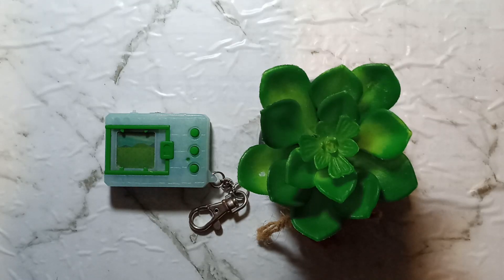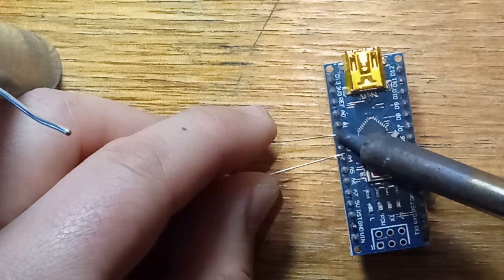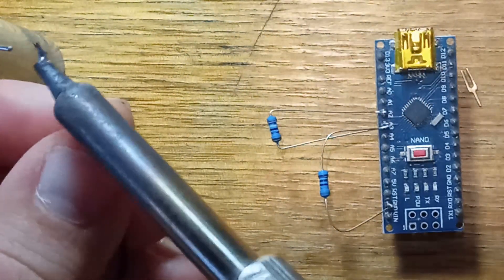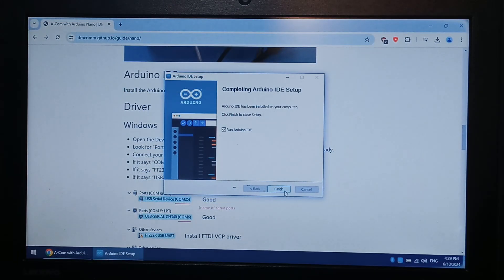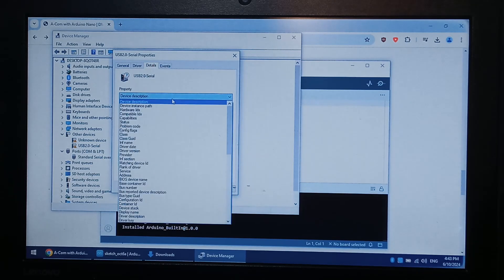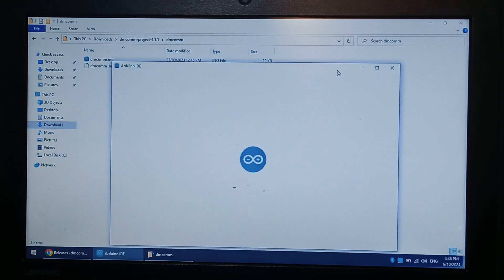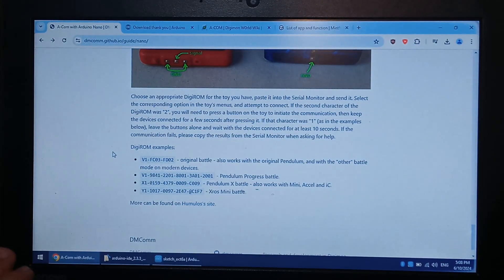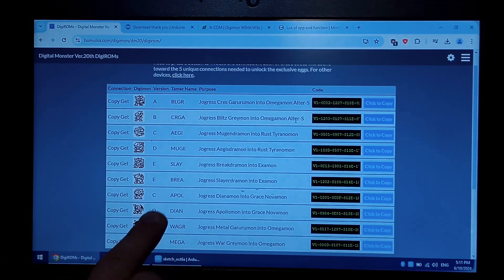Connecting a Digimon to a PC? - Digimon ACOM Full Build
Today we will be building a device that lets us connect our Digimon Device to our PC or phone to initiate battles or unlock eggs

0:00 Overview
0:40 Building the A-COM
5:31 Downloading Files & Installing Arduino IDE
8:30 Installing Arduino Drivers
10:24 Attempting Flashing A-COM to Arduino
10:50 Downloading Correct A-COM Files
11:56 Legacy Arduino Board Error
12:45 Successfully Flashing A-COM to Arduino
13:44 Connecting Digimon to PC
15:18 Conclusion